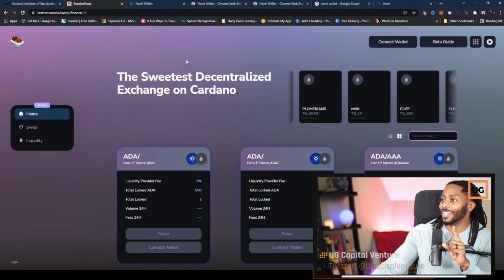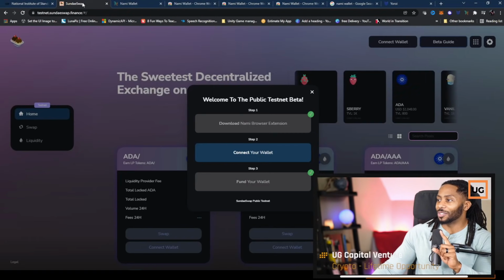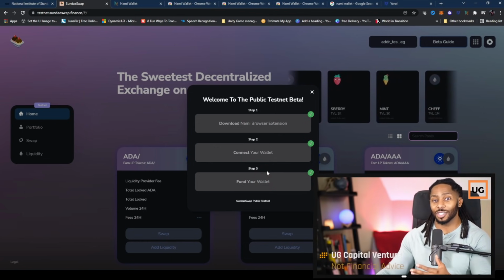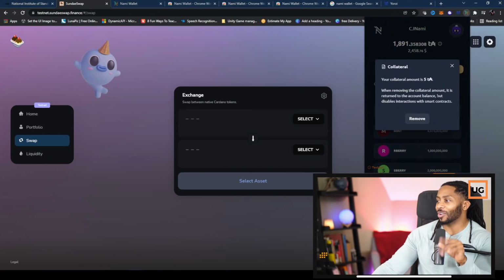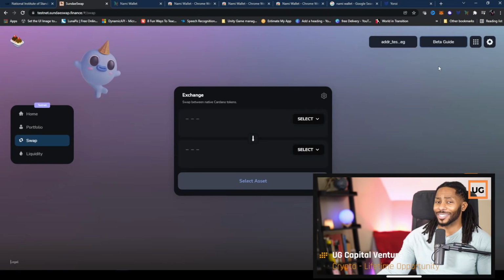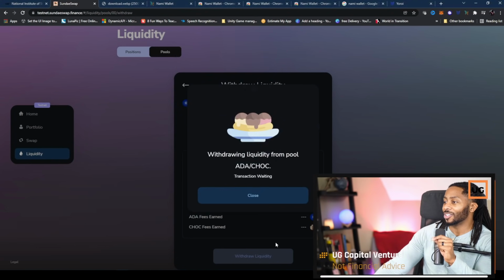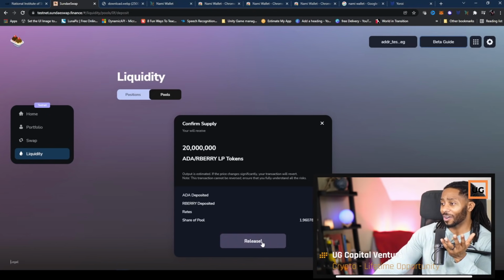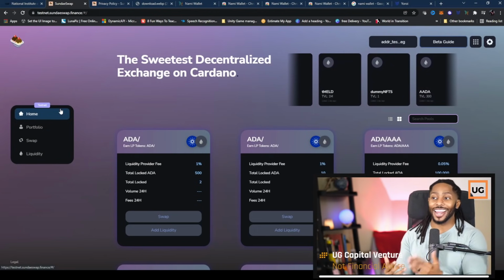SundaeSwap Testnet | EASY How to! | Cardano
Here is a straight forward video showing you how to use the Sundaeswap testnet. These are exciting times! I hope you enjoy!